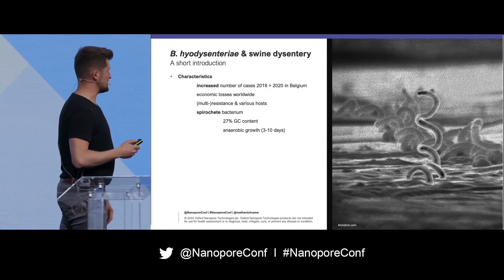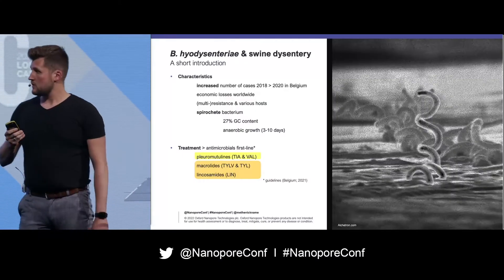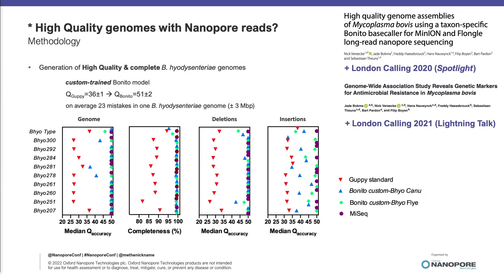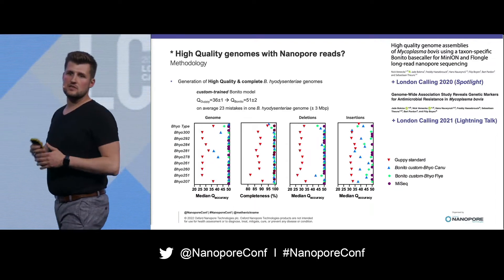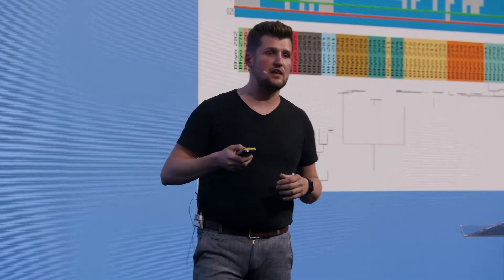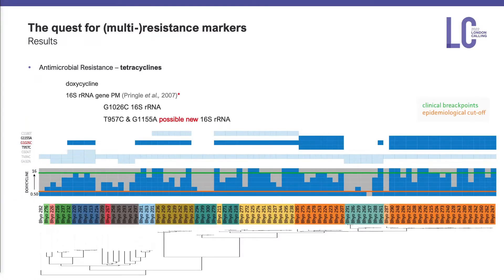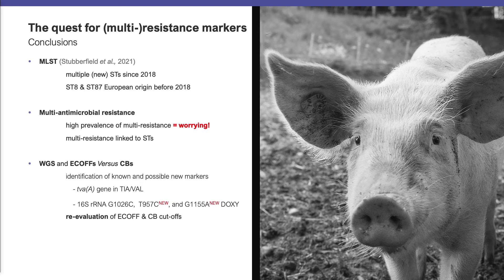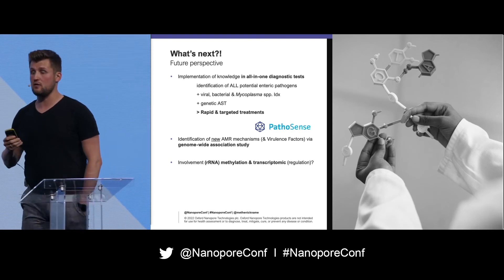Nick Vereecke: Emergence of new multi-resistant bacteria strains revealed by high-quality WGS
Abstract
Swine dysentery (SD) caused by Brachyspira hyodysenteriae results in economic losses in swine producing countries worldwide. Increased number of SD outbreaks raised fear in Belgium as treatment would be hampered due to increased (multi-)resistance against commonly used antibiotics. Therefore, 90 Belgian B. hyodysenteriae strains (2018–2020) were analysed with agar dilution testing and high-quality whole-genome sequencing. While multi-resistance was observed in 39.5% of strains, the presence of genetic hallmarks (e.g. tva(A)) raised the question on re-evaluation of phenotypic antimicrobial testing cut-offs in respect to the use of these hallmarks in rapid genomic antimicrobial resistance testing in the near future.